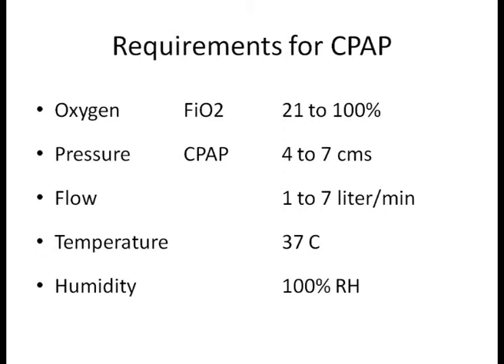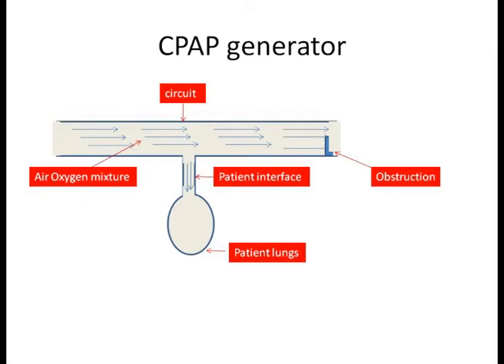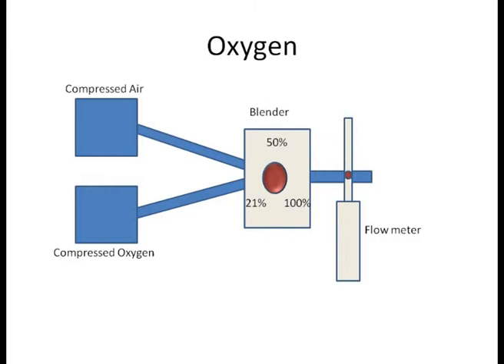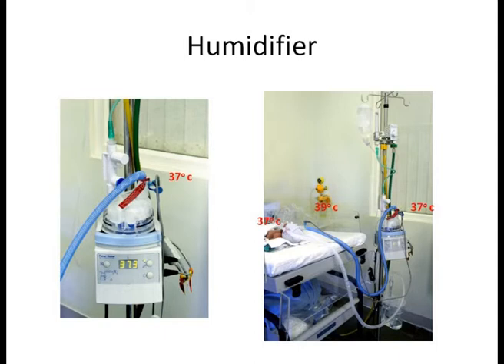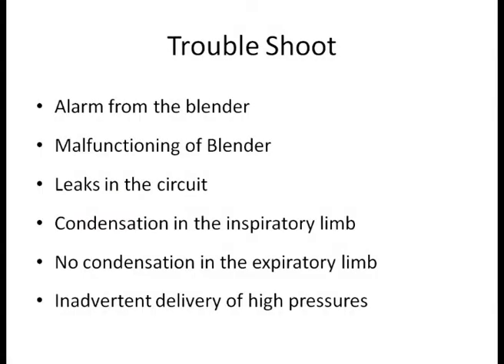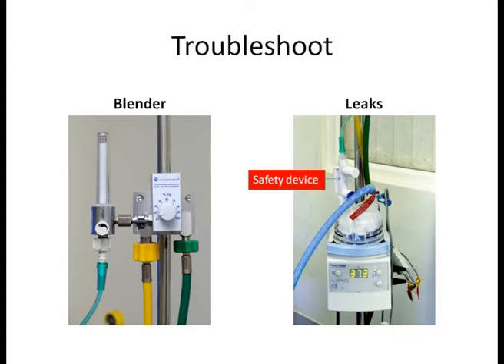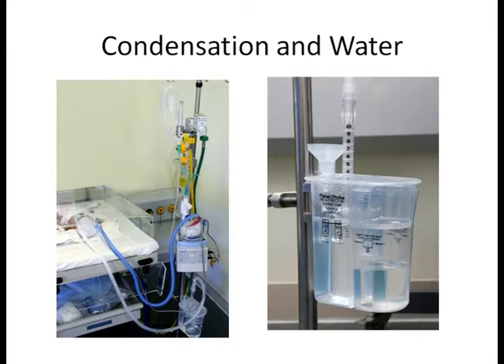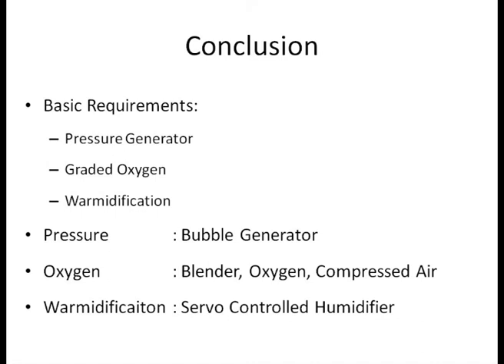CPAP Machine - Dr Srinivas Murki